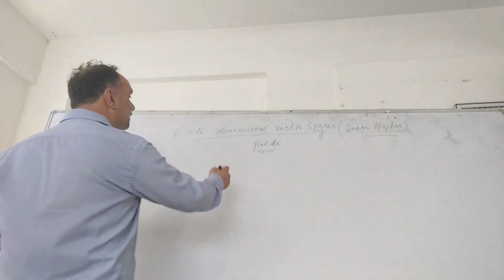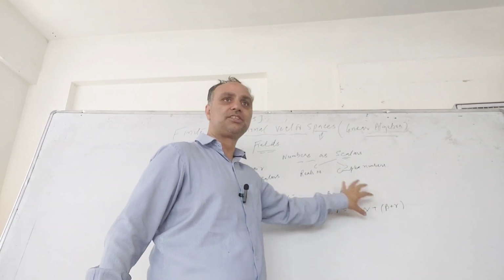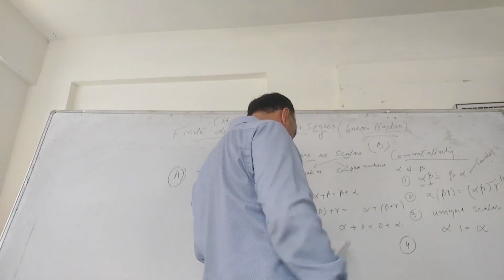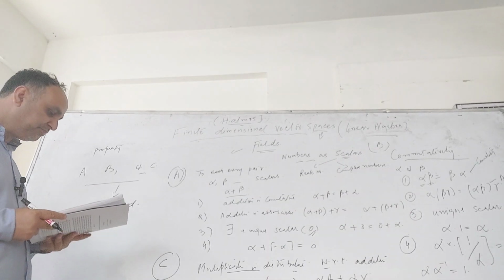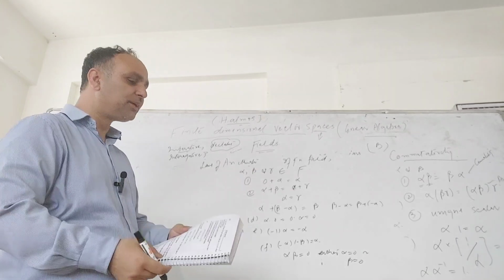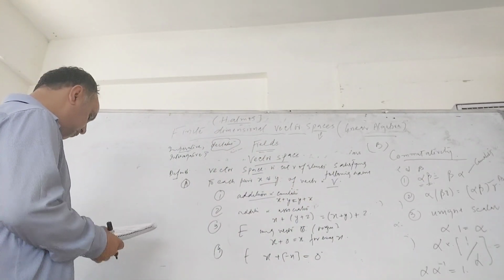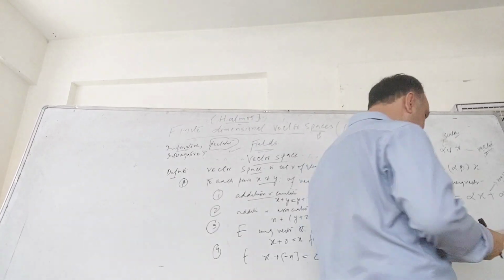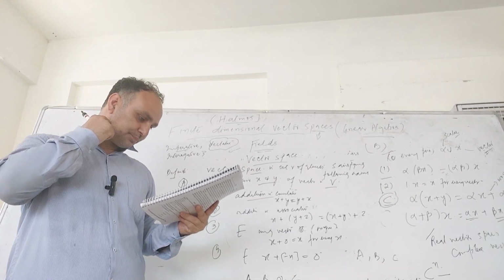Finite Dimensional Vector Spaces 1